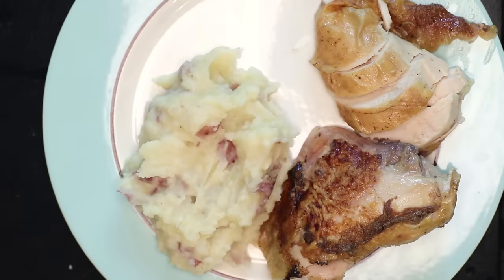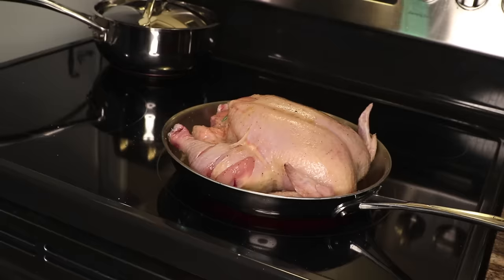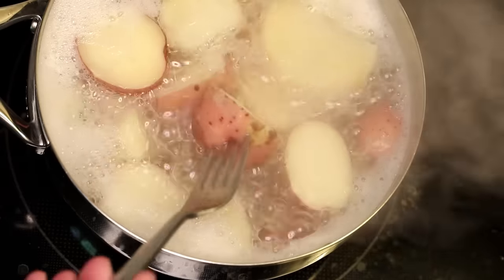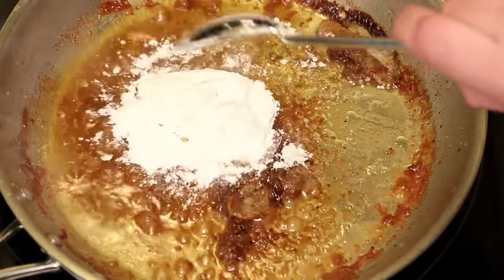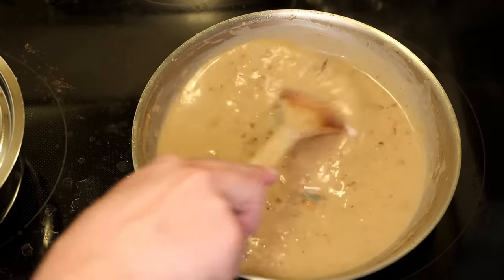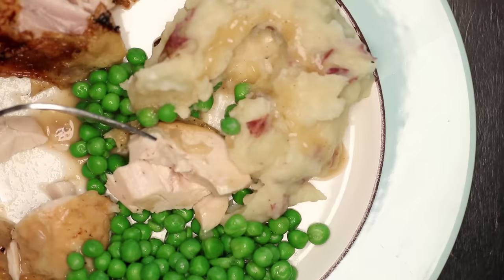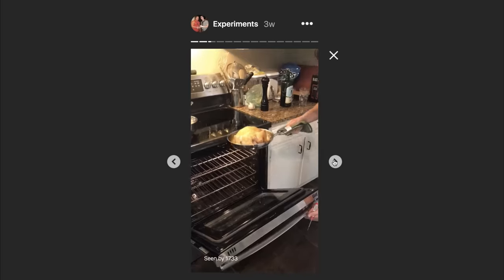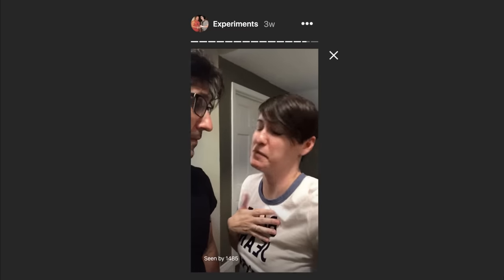Roast Chicken Dinner — Gravy, Mashed Potatoes, Peas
Everything you need to make my version of this classic dinner, which serves 4-6. The first 500 people to sign up via my link will get two FREE months of Skillshare Premium

1 approx. 4 lb chicken
1/2 lemon
1 shallot (or chunk of onion)
1 stick of rosemary (or other herb)
1 lb red potatoes
1 Russet potato
1/2 stick of butter (or less)
1/2 head of garlic
1/2 cup of milk (or maybe a little more)
1/2 cup of white wine (optional)
4 cups of frozen peas
water
flour
olive oil
salt
pepper
garlic powder

For the chicken, put some olive oil in a 10-inch skillet and put the chicken on top. Put in enough salt and pepper to coat the entire chicken, and smoosh the olive oil and seasoning around every surface of the chicken. If you have them, stick a chunk of lemon, a shallot or chunk of onion, and some rosemary (or other herb) into the cavity of the chicken.

Get the oven pre-heating to 400 F (convection, if you have it). Turn a burner on medium under the pan and cook the bottom of the chicken for about 15 minutes. Transfer the chicken to the oven. After about 30 minutes, sprinkle the breast with garlic powder and up the temperature to 425 F. Cook another 15 minutes or until the deepest part of the breast reads 160 F (or 165 if you need to be particularly cautious about food safety).

For the gravy, remove the chicken from the pan to a plate after it's done roasting. If you don't want a ton of gravy, pour off some of the fat (possibly into the mashed potatoes). Turn heat on medium under the pan. Whisk enough flour into the fat to make a thick paste, and cook for a minute until it smells nutty. Deglaze with some water, stock, or white wine, and scrape all the fond from the bottom of the pan. Whisk in some more water or stock until it looks like a very loose sauce and simmer for about 10 minutes until it becomes thick and brown. You could chop up the shallot/onion from the chicken and throw that in, and you could squeeze in the lemon from the chicken if you like lemony gravy. When the gravy looks thick enough, test for seasoning and adjust with salt and pepper or anything else you want. Then dilute with more water or stock, accounting for the fact that the gravy will thicken as it cools. Strain it if you don't want the chunks.

For the potatoes, cut the red potatoes into even, big pieces for boiling. Don't peel them. Peel the Russet potato and cut it into slightly bigger pieces than the red potatoes, because the Russet cooks faster. Put the potatoes in a pot of water and boil until you can easily pierce them with a fork. While they're boiling, peel and chop the garlic. Drain the potatoes into a colander and return the empty pot to the heat. Put in a little butter, and fry the garlic until just golden. Put in the milk, get it hot, then put in the potatoes. Put in some of the excess chicken fat and/or as much butter as you want (I do half a stick), a big pinch of salt, then mash until everything is combined. Stir with a spoon (the masher is bad at mixing) and test for seasoning.

For the peas, put the frozen peas into a microwave safe container, cover with water, and microwave until boiling. Strain, then stir in a little butter and salt.

MY COOKING PHILOSOPHY: I don't like weighing or measuring things if I don't have to, and I don't like to be constantly checking a recipe as I cook. I don't care that volume is a bad way of measuring things — it's usually easier. I like for a recipe to get me in the ballpark, and then I like to eyeball and improvise the rest. If you're like me, my goal with these videos is to give you a sense of how the food should look and feel as you're cooking it, rather than give you a refined formula to reproduce.